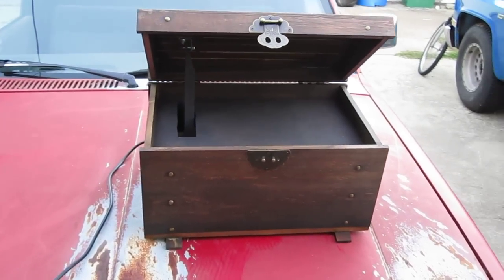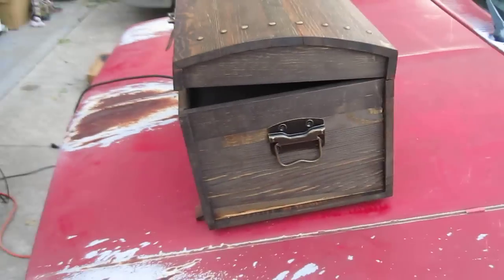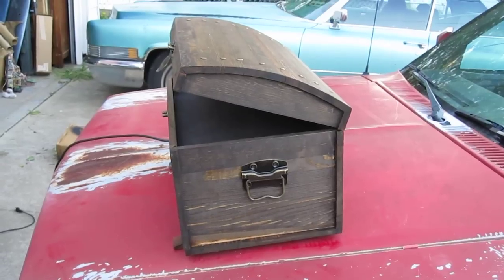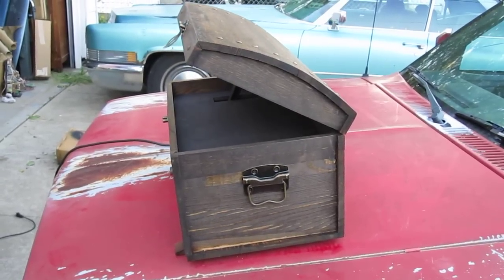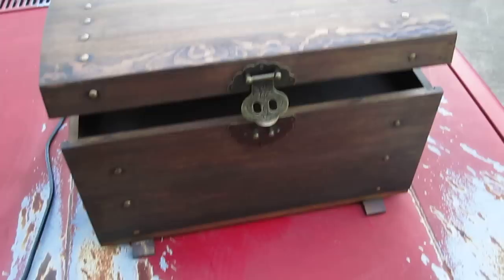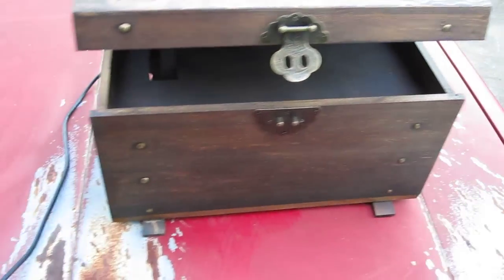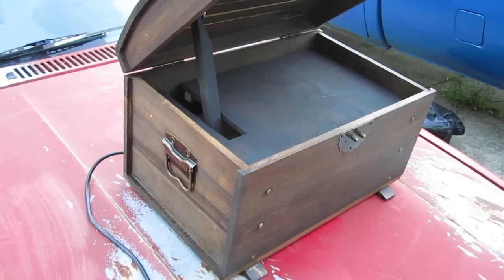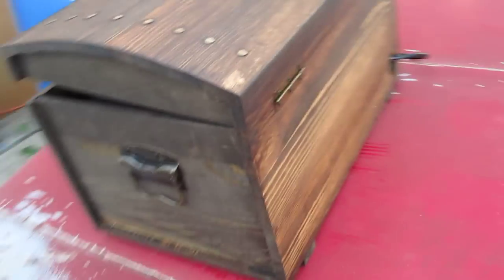Animated Pirate Chest For Sale